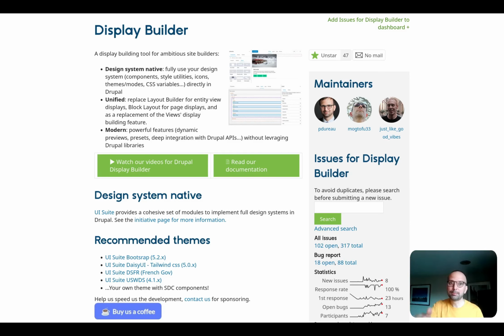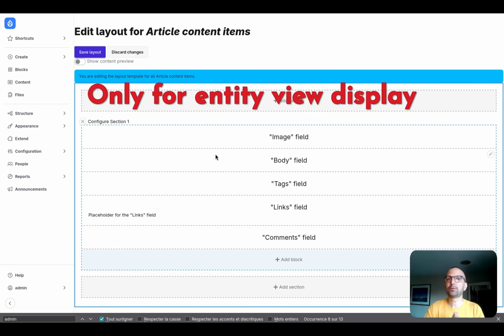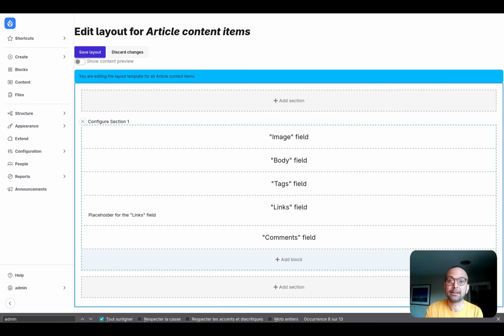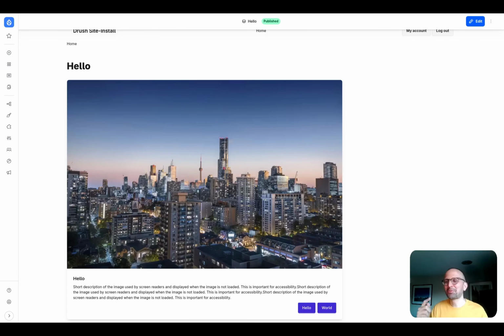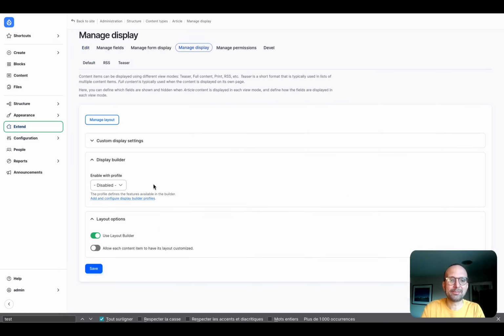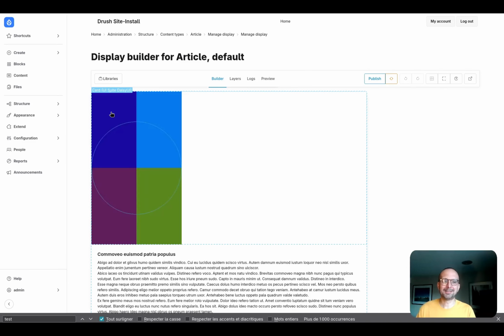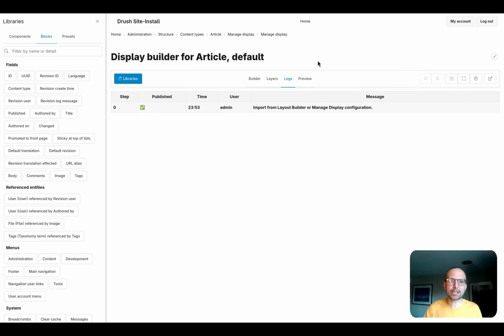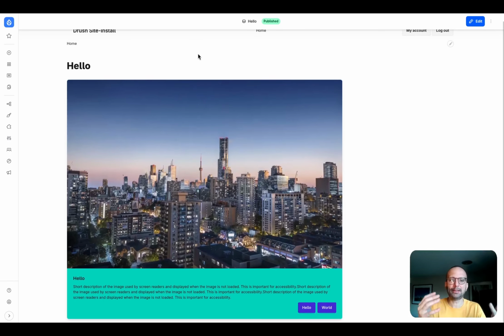#03 - Entity View Display with Display Builder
Display Builder (by UI Suite) — Entity View Display Demo

In this video, I walk you through how Display Builder integrates with Drupal's Entity View Display system. You'll see how to:

→ Activate Display Builder for your content type displays
→ Use UI Suite components (like Card) as layouts with fields in slots
→ Work alongside the classic Manage Display UI — no need to choose one or the other
→ Track revisions, publish changes, and roll back when needed
→ Bind component properties to field values for dynamic, conditional rendering

Display Builder is currently in beta and works for entity view displays. More contexts (Views, etc.) are coming soon.

This is the third video in the Display Builder series:
1. Display Builder introduction
2. Plugins & block system
3. Entity View Display (this video)